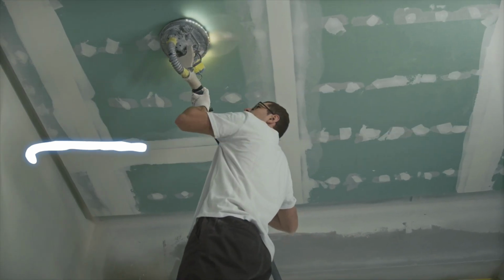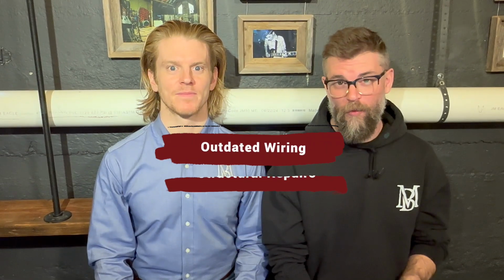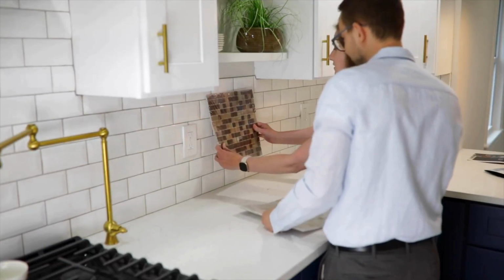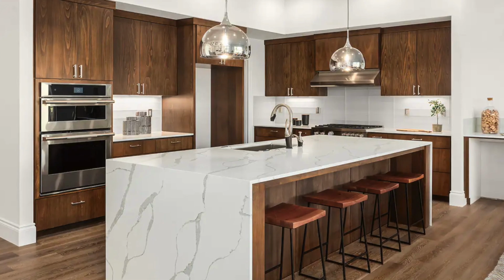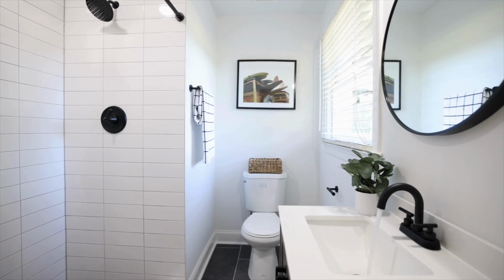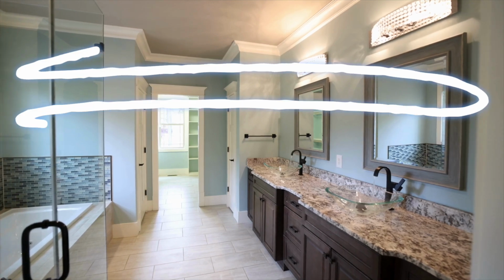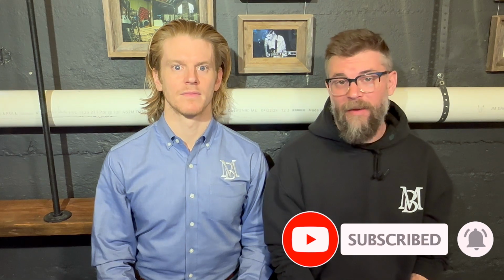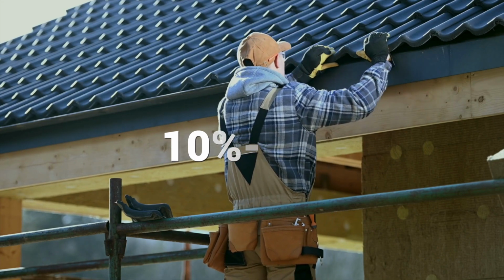5 Tips to Fix Your Over-Budget Home Renovation!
Home renovations are exciting, but they don’t always go as planned, especially regarding the budget. If your renovation is going over budget, don’t panic! In this video, we’re sharing 5 expert tips to help you manage costs and get your project back on track. From identifying the root of the problem to collaborating with your contractor and adjusting priorities, we’ve got practical advice to rescue your renovation. Whether you’re planning a remodel on Long Island or elsewhere, these strategies will keep you focused and stress-free!

Chapters:
00:00 Introduction to Budget-Friendly Home Renovations
00:31 Tip 1
01:09 Tip 2
01:41 Tip 3
02:09 Tip 4
02:37 Tip 5
03:22 Conclusion and Final Tips

Connect with My Boys Contracting

ABOUT MY BOYS CONTRACTING:
My Boys Contracting is a family-owned and operated business that has been servicing the Long Island community for three generations.

Related Search:
5 Tips to Fix Your Over-Budget Home Renovation!
How to manage home renovation costs
Tips to avoid going over budget on renovations
Budget-friendly home remodeling ideas
Common mistakes in home renovations
WE WANT TO BUILD YOUR FOREVER HOME 🏠